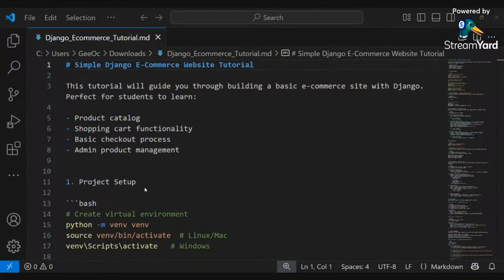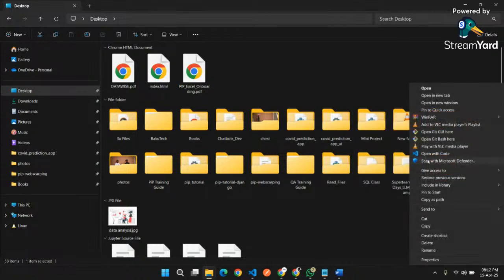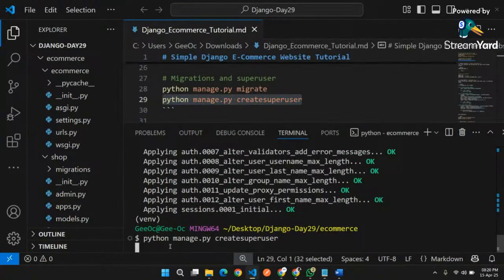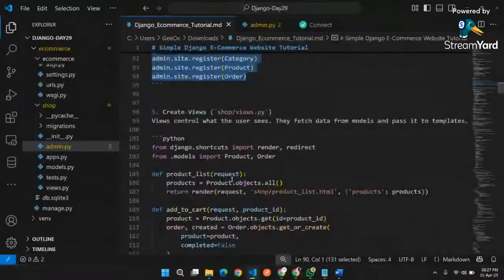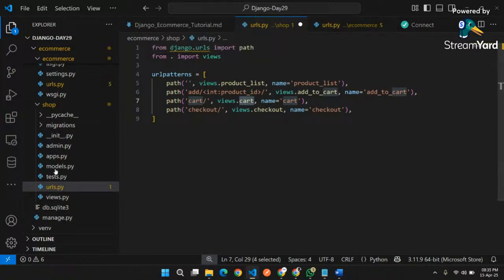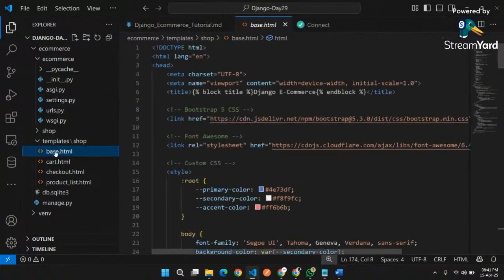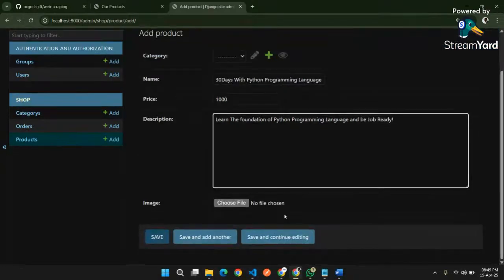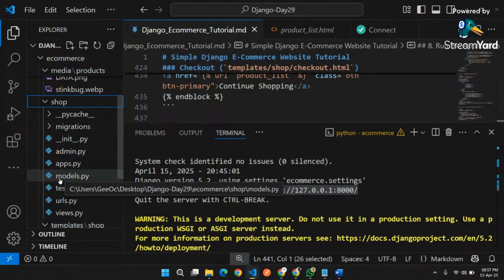Build an E-Commerce Website with Django: Step by Step Tutorial for Beginners! - Day29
In this video, you'll learn how to build a fully functional e-commerce website using Django — one of the most powerful and popular Python web frameworks. Whether you're a student, aspiring developer, or hobbyist, this step-by-step guide is the perfect project to help you understand how real-world web applications are built with Django.

What You’ll Build:
Dynamic Product Catalog
Add-to-Cart Functionality
Shopping Cart View
Basic Checkout Page
Admin Dashboard for Managing Products
Image Upload Support
Responsive Frontend with Bootstrap

Technologies Used:

Python
Django
SQLite (default database)
HTML + Bootstrap
Pillow (for image uploads)

What You’ll Learn:
Setting up a Django project and virtual environment
Creating models, views, templates, and URLs
Using Django Admin to manage your store
Connecting models and templates using context data
Rendering product images and handling user interaction
Basic e-commerce logic with Django ORM